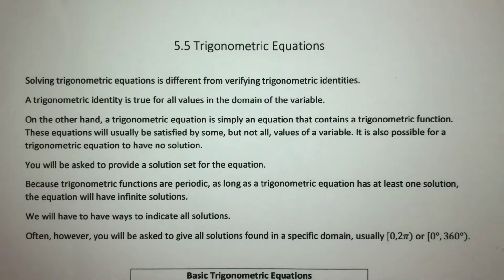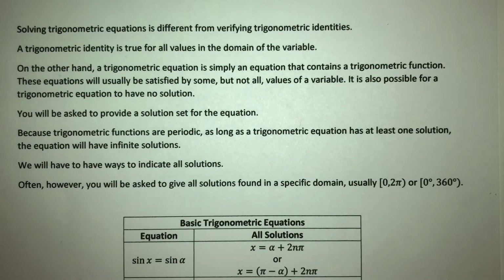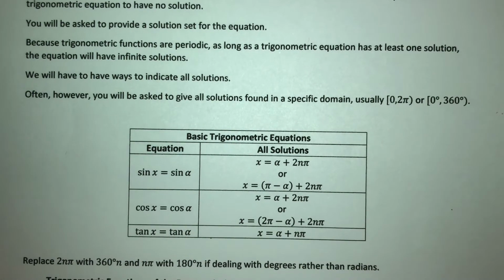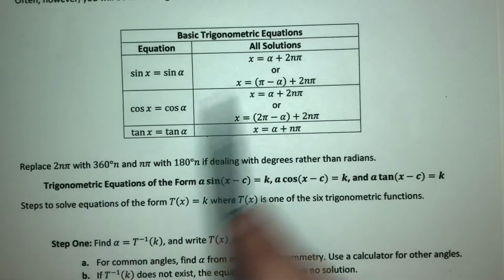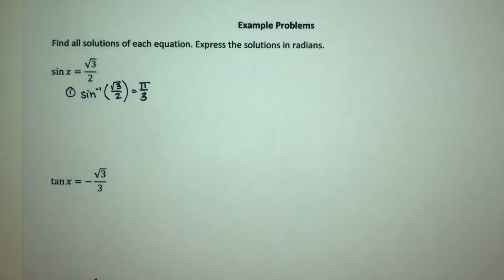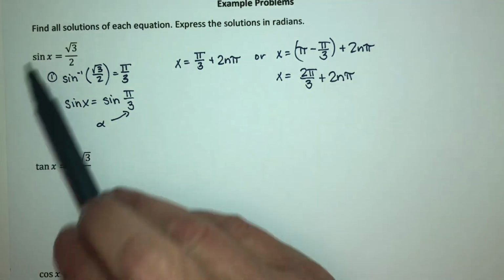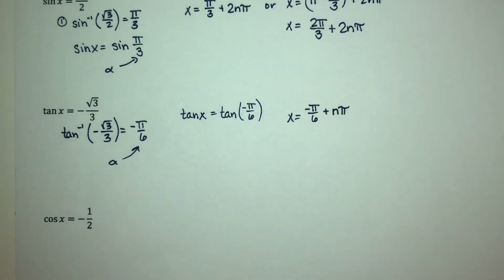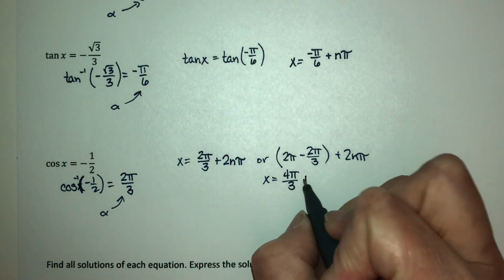(2412) Section 5.5 Trigonometric Equations 1/6